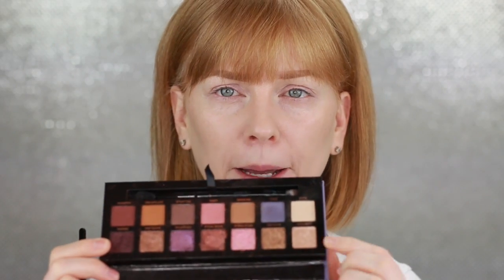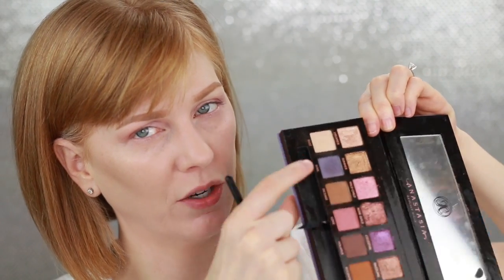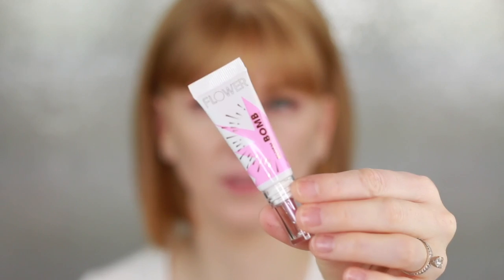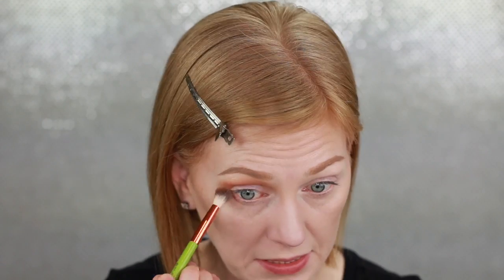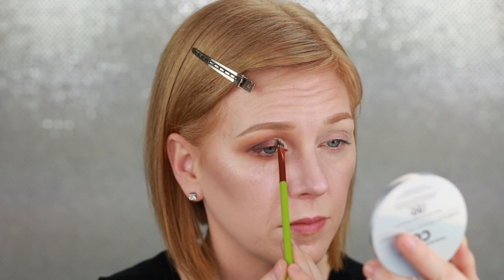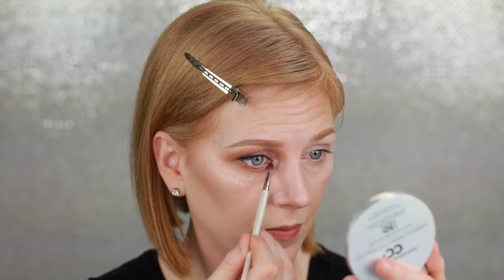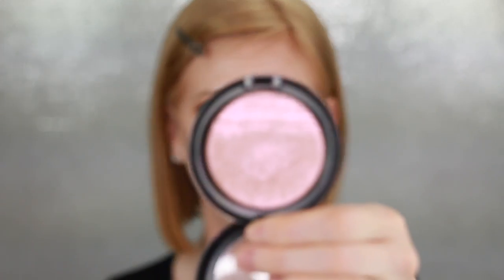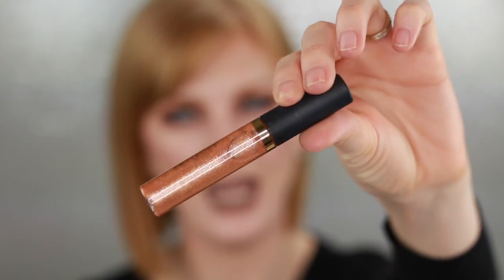2 LOOKS 1 PALETTE | ABH NORVINA | BETTER OFF RED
In today's 1 looks 1 palette video, we're jumping into the Norvina palette from Anastasia Beverly Hills.  From fresh snow bunny to total bronze glam, we're making it easy and gorgeous!

Products mentioned:

Urban Decay 24/7 Glide On Pencil - Perversion
Benefit Rollerlash - Black
Flower Beauty Blush Bomb - Bubbly
NYX Professional Cosmetics A Bit Jelly - Opalescent
Pixi by Petra Lip Gloss - Honey Sheen
Gerard Cosmetics Slay All Day Setting Spray - Rose by Nikkia Joy
Dermacol makeup - Shade 207
Morphe Lashes - Sunset Boulevard
Kiss Lash Couture Lash Adhesive - Black
MAC Cosmetics Luminous Skin Finish - Show Gold
Anastasia Beverly Hills Blush Trio - Pool Party - Kash
Cover FX Liquid Glow Drops - Gold
Bodyography Lip Pencil - Timber
Smashbox Liquid Lipstick - Psychic Medium
Maybelline Matte Lipstick - Beige Babe
Tarteist Lip Paint - Strike Gold